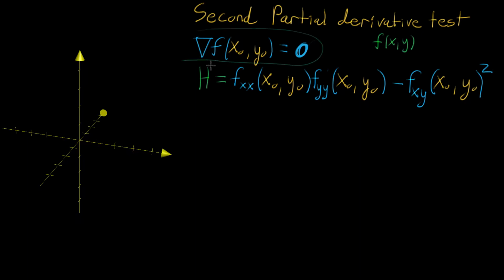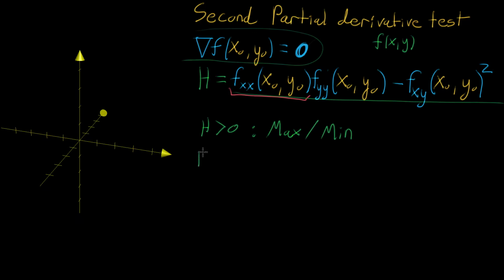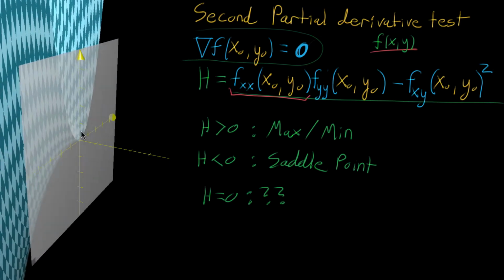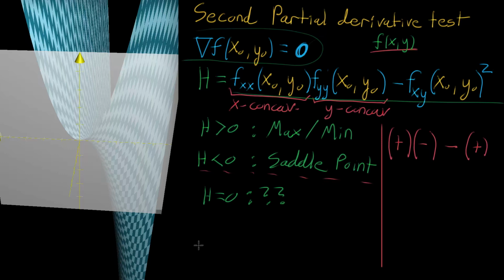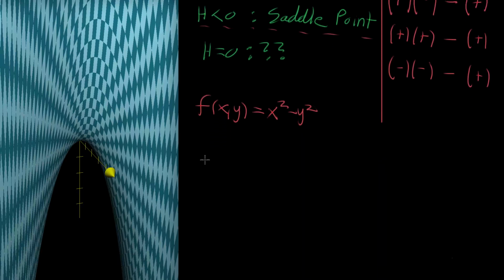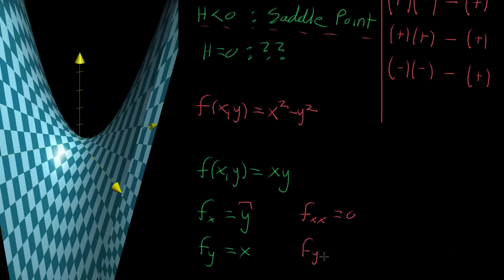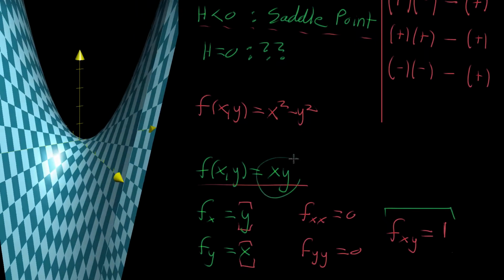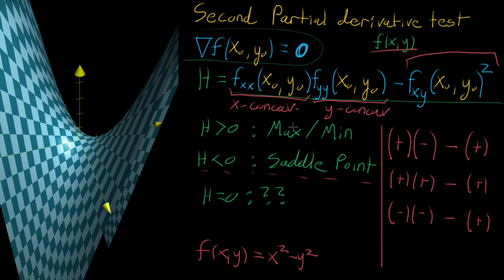Math Multivariable calculus - Second partial derivative test intuition